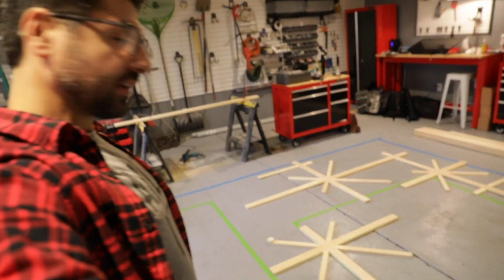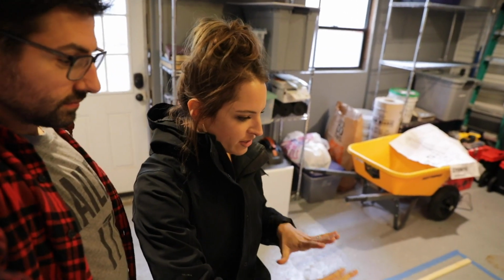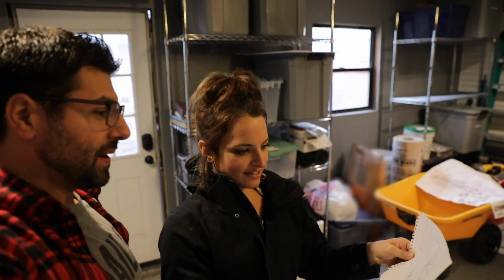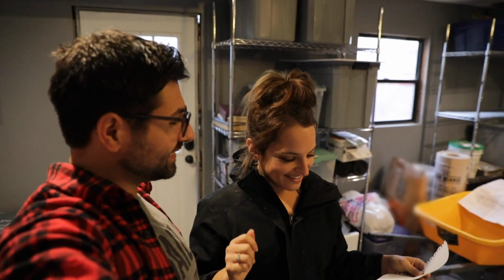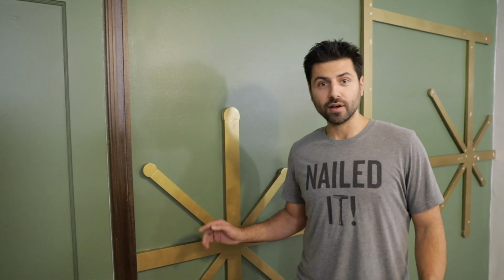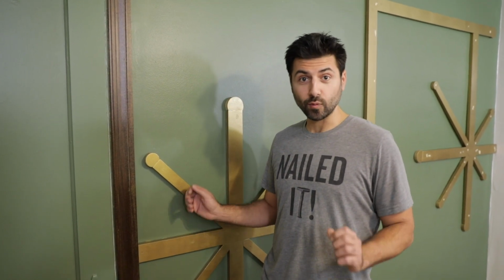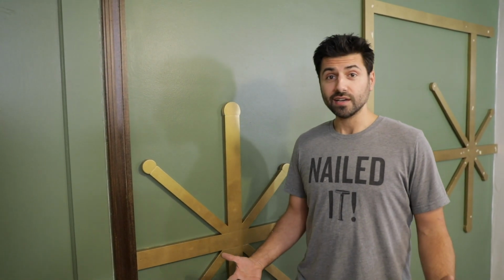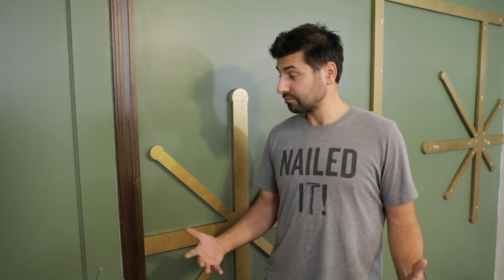How To Make Walls POP With Paneling | Nestrs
How to Make Walls POP with Paneling! We wanted to give this Airbnb bedroom more pizzazz! So, we decided to make the wall three dimensional with wood.

To make your short-term rental stand out from the rest (or even your own bedroom) you have to try to do something that is Instagrammable  ---we think that's a word.  :)

Having fun with bold paint, wood, and creativity can go a long way!

We hope this bedroom wall idea inspires you to rethink your space!

How can you make your walls POP?